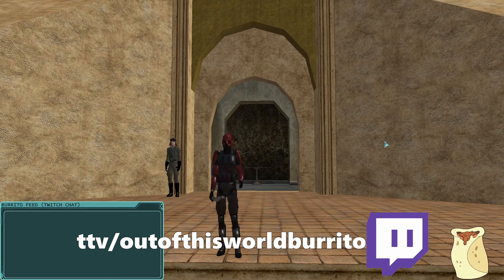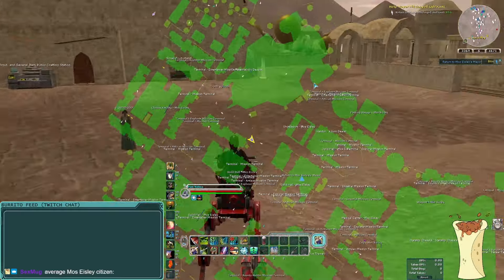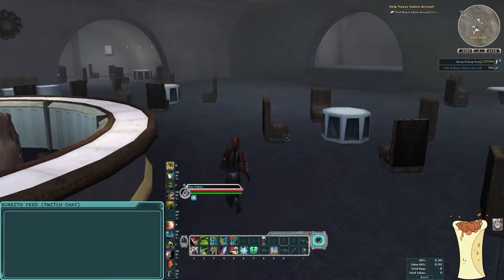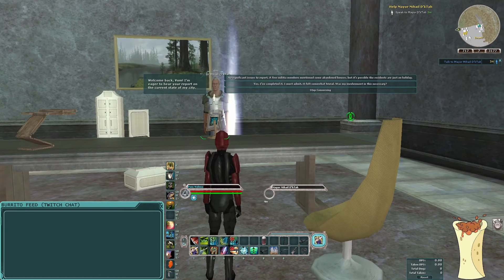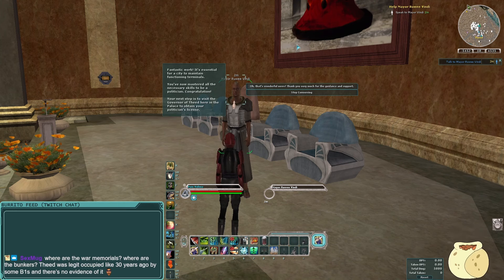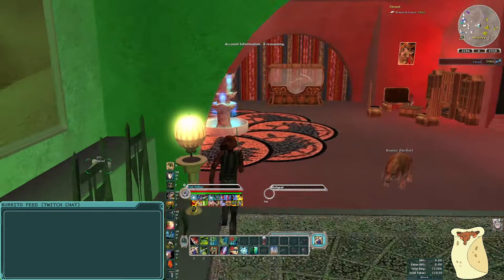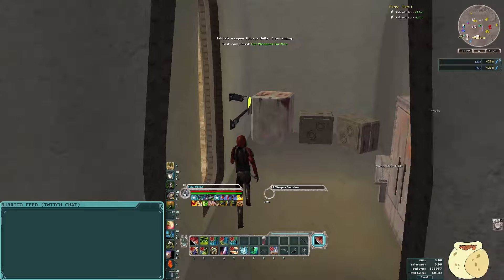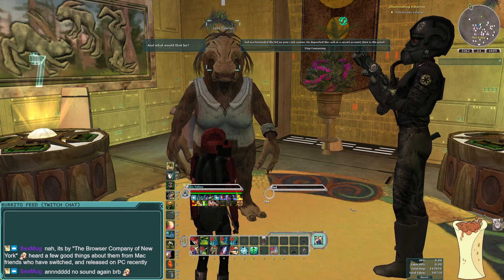SOLO Jedi Theme Park & Other Legends Quest Content | 1 to 90 | SWG Legends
Follow me on Bluesky: @ootwb.bsky.social
Visit the SWG Legends website and join me in a galaxy far, far away!

SWG Legends emulates the New Game Experience (NGE) era of Star Wars Galaxies: An Empire Divided. The server's developers have added original content to the game for new and returning players to experience including an entire new planet, Bespin!
Chapters
0:00 Master Politician
34:57 Valarian Theme Park
1:06:27 Jedi Theme Park Prologue